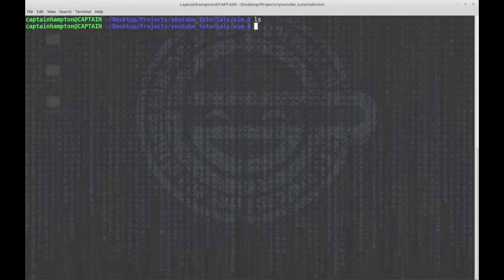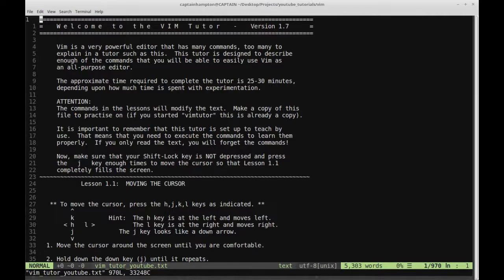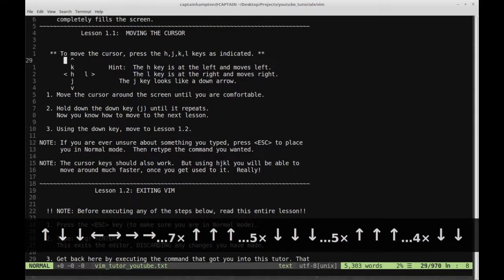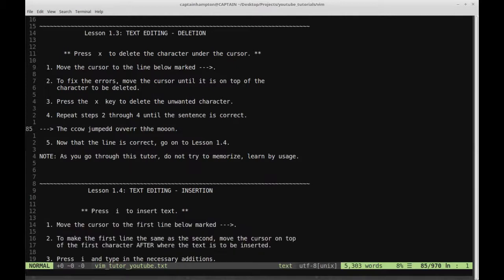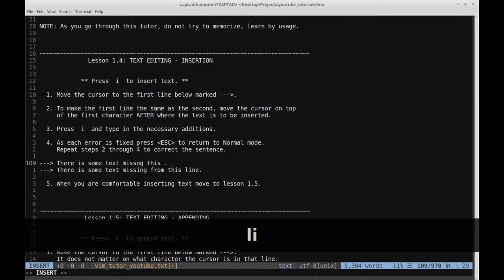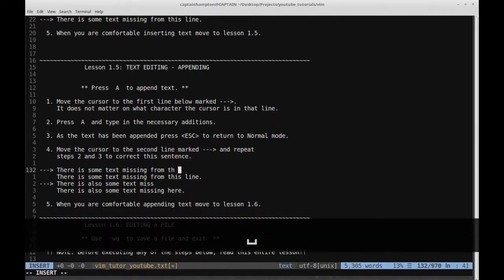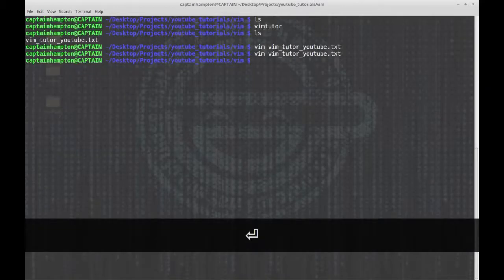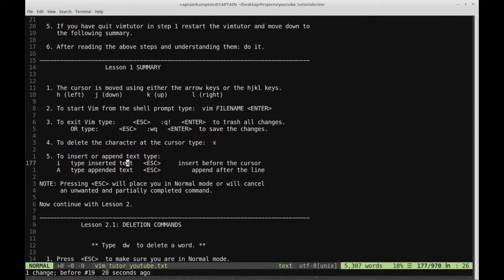Vim: Let's Play VimTutor! (Part 1)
In this video series, we will be doing a "Let's Play" of "vimtutor"; a utility that comes with Vim that is meant to get you to a base level of proficiency in the Vim editor.

"Let's Plays" tend to be passive, in that you observe the player playing the game, but I hope you join and play along on your own computer (as that is the best way to actually learn).

If you're just getting started with Vim and would like to get to a place to be dangerous enough to use it as your main editor, please join me in this Let's Play series!

If you don't currently have Vim installed, simply run the following commands in your terminal:
sudo apt-get update
sudo apt-get install vim